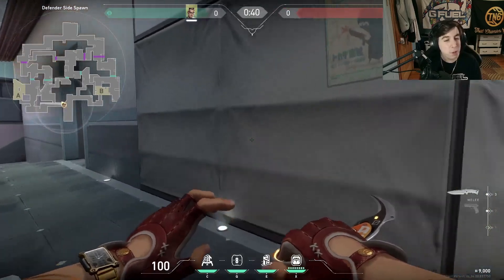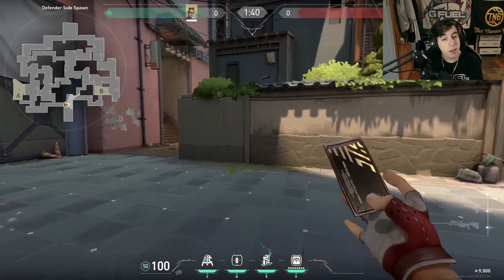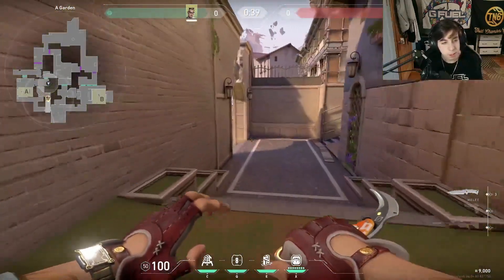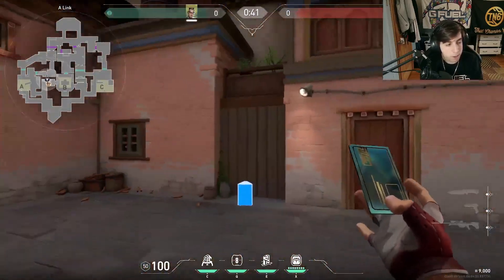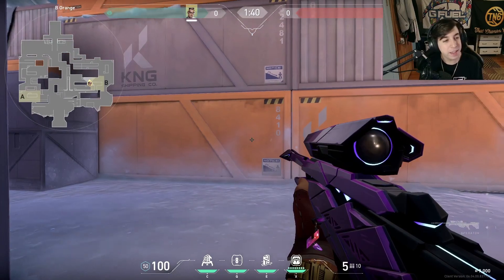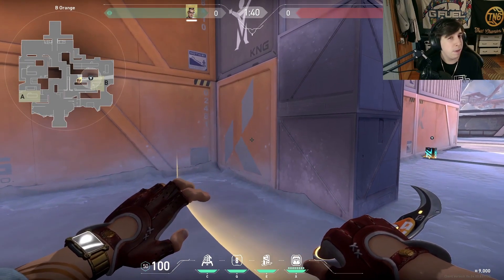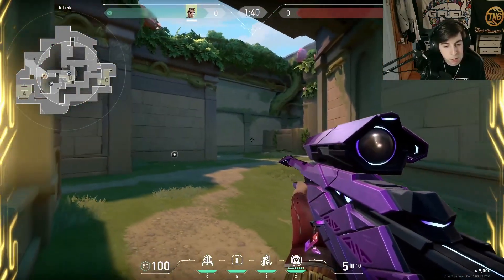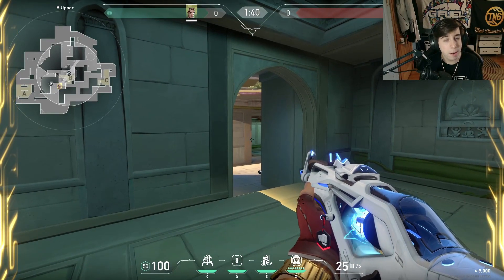The Best Extremely FAST Rotate Chamber Setups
Let me know which setup was your favorite